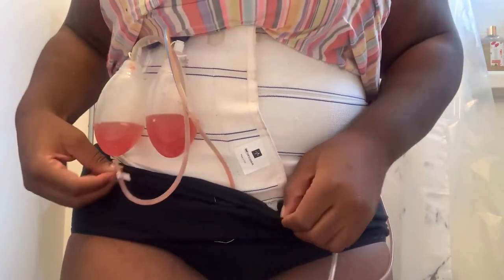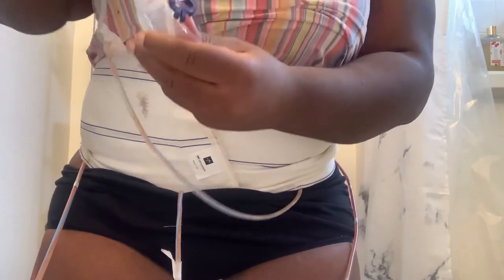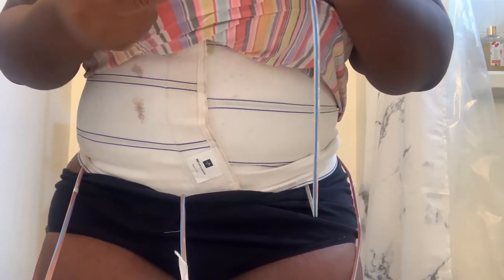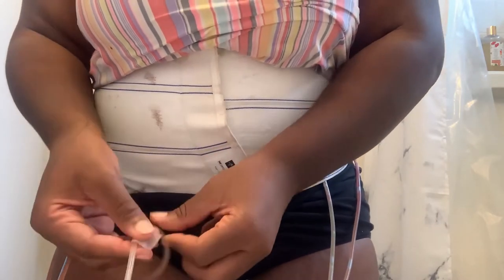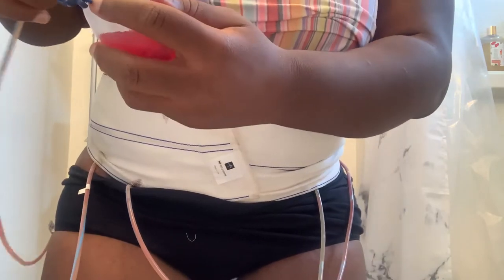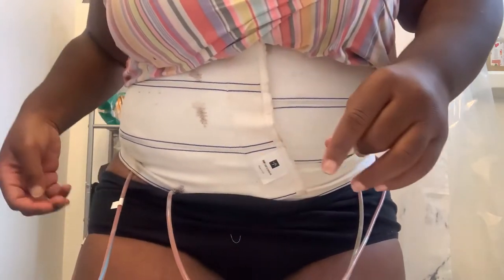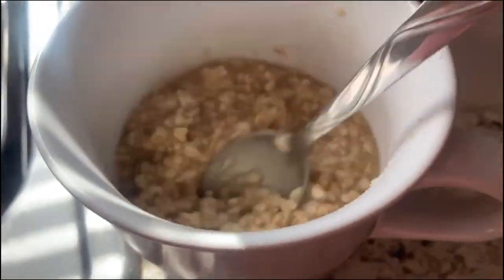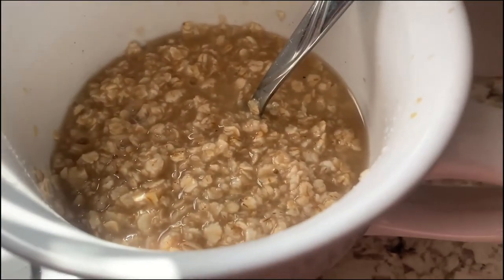Day in the life recovering from Plus Size Tummy Tuck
Hello!! My name is Kentajia I'm crazy and silly this video shows it. More vlogs  coming soon.